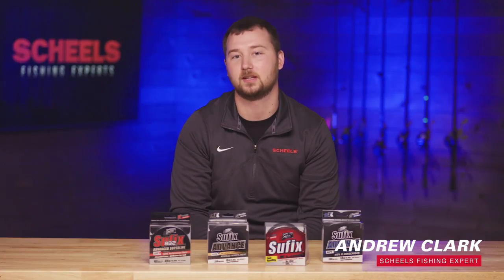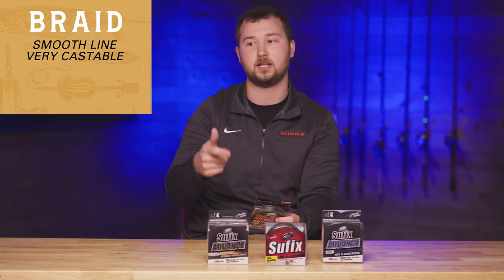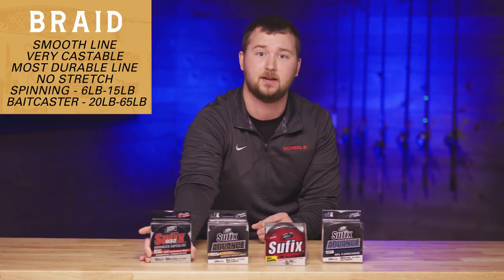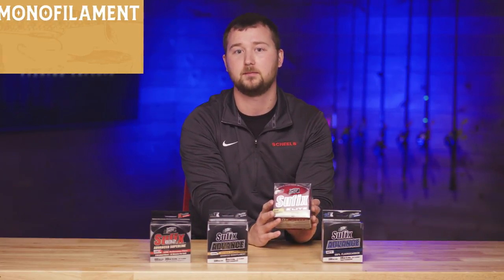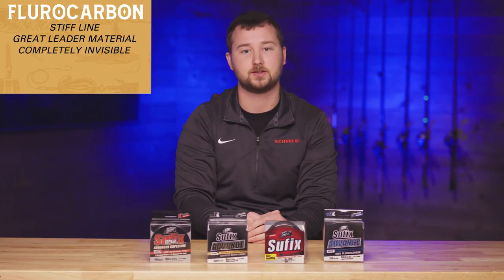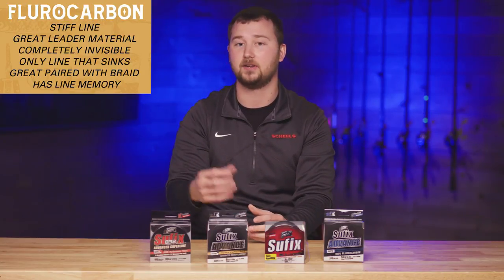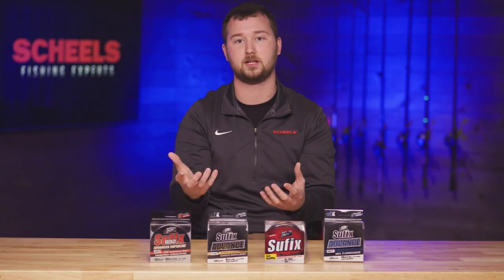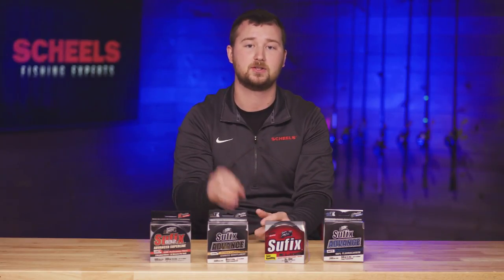What Kind of Fishing Line Should I Use | SCHEELS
SCHEELS Expert talks through the different types of fishing lines and what would work best for each fishing scenario.